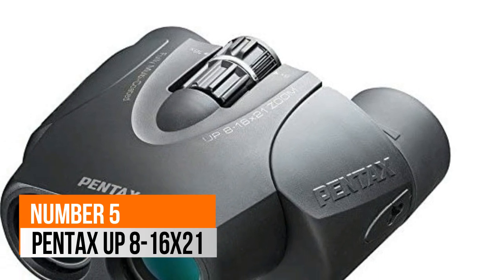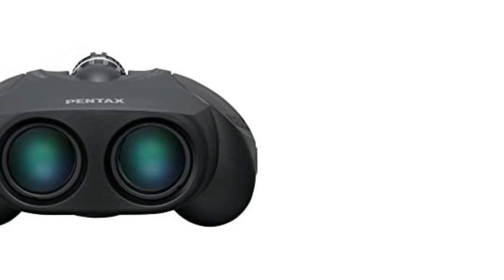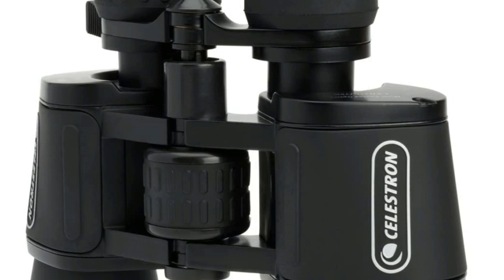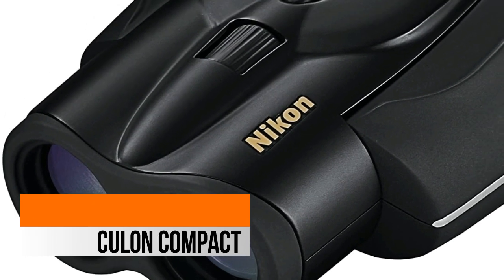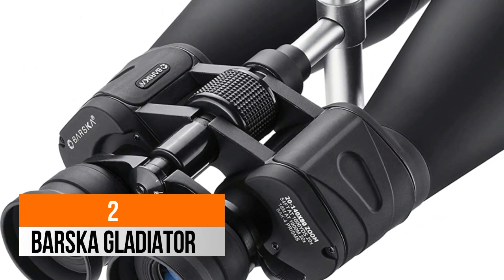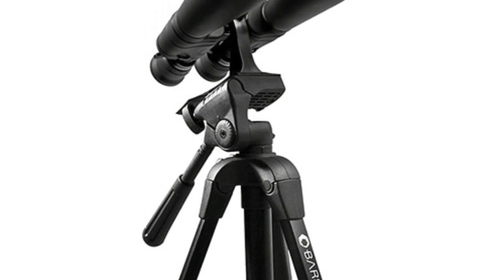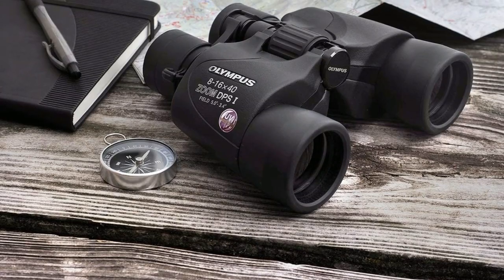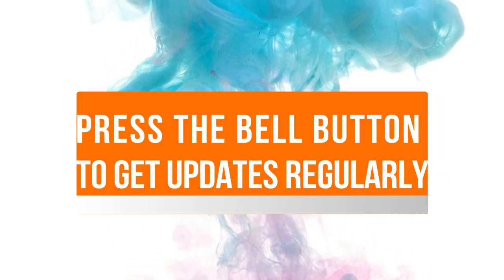5 Best Zoom Binoculars 2020 | Zoom Binoculars Reviews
Are you ready to check out the best zoom binoculars. You Can Watch Here The Top 5 best zoom binoculars videos. Our team have spent days researching the Top 5 best zoom binoculars. Just see to below links :

1. Olympus 8-16X40 Zoom DPS

2. BARSKA Gladiator 20-140x80

3. Nikon ACULON Compact Zoom Binocular

4. Celestron UpClose G2 10-30x50 Zoom

5. Pentax UP 8-16x21 Black Binoculars